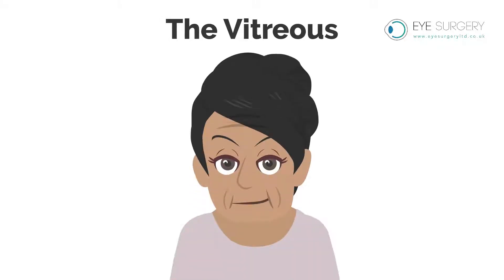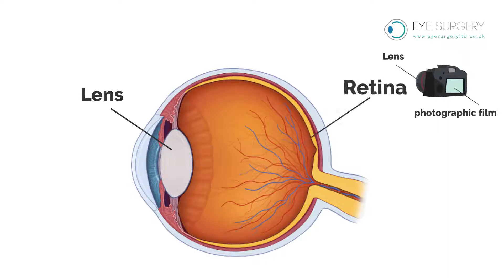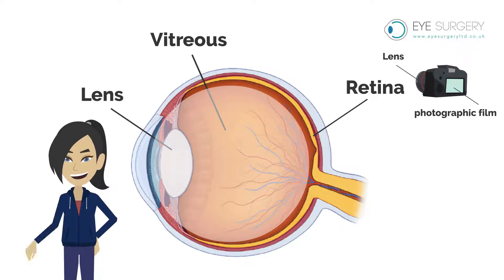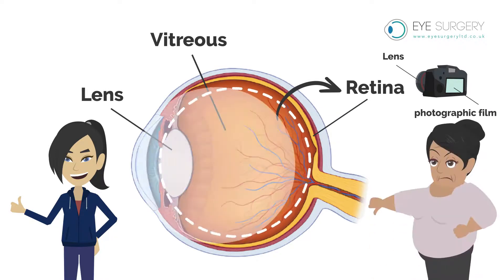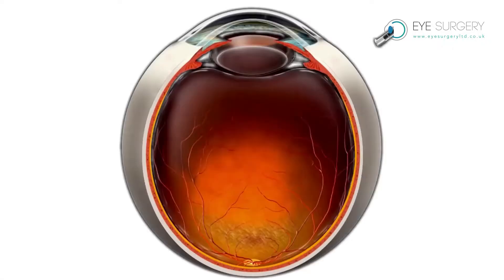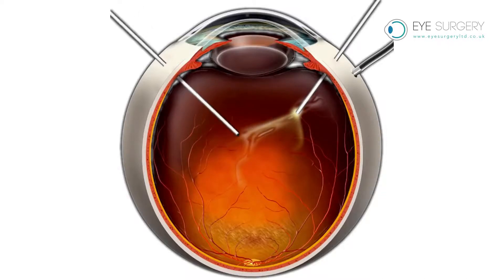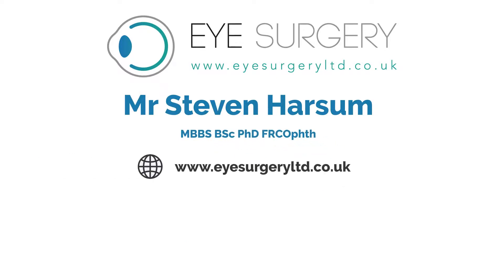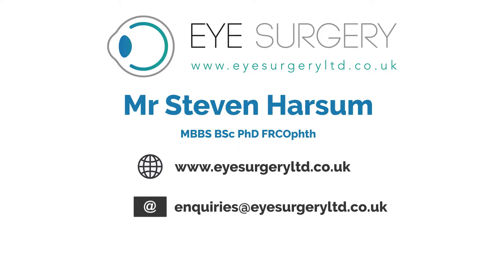The Vitreous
Animated video explaining the vitreous.